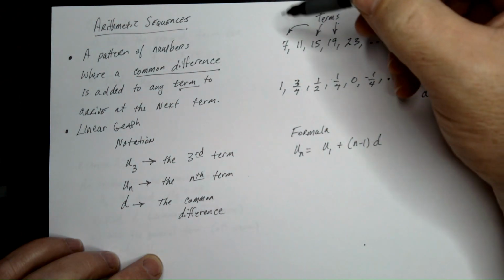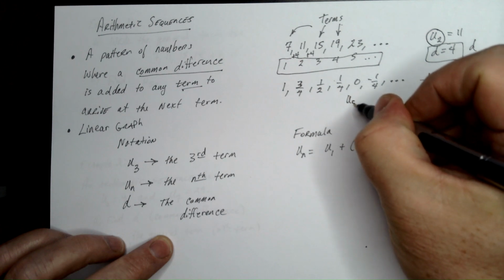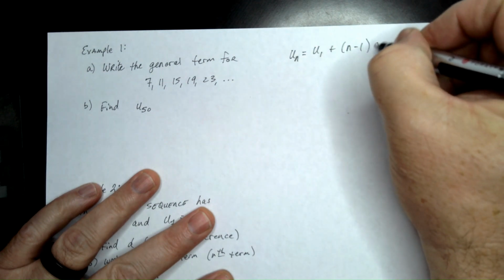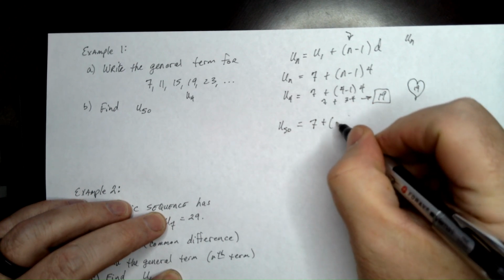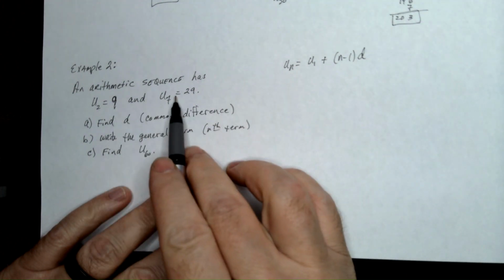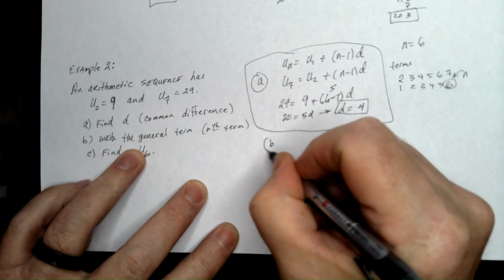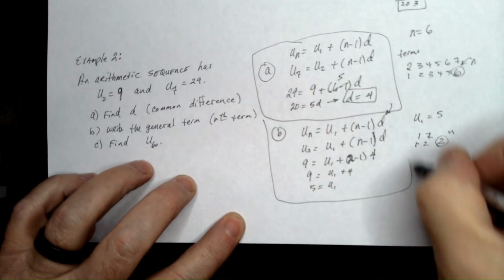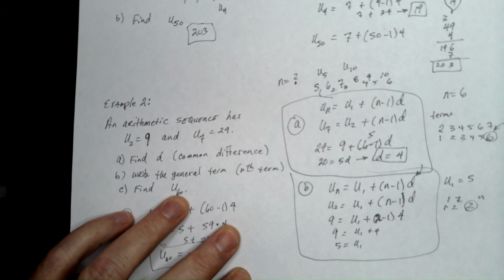Arithmetic Sequences for IB Math SL AI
This video covers arithmetic sequences, what they are, how they work, and how to use the formula for the general term to answer a few types of questions.  The video focuses on the style and expectations for IB Math SL AI.